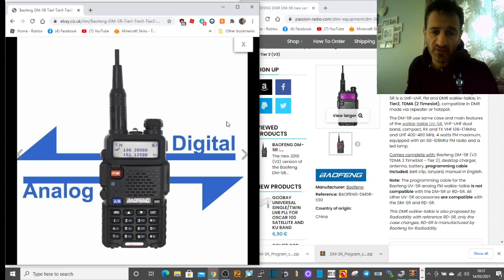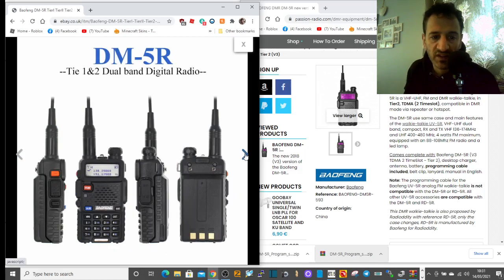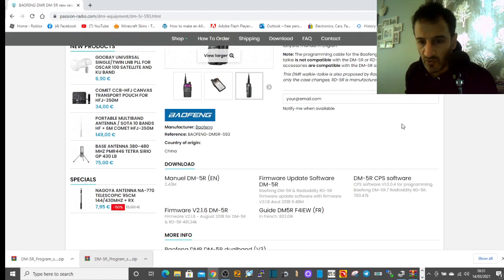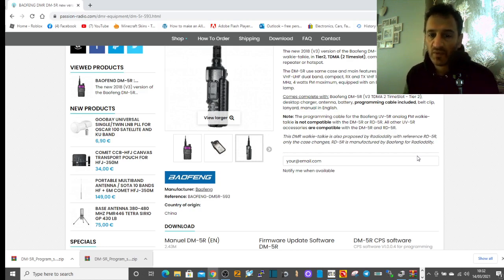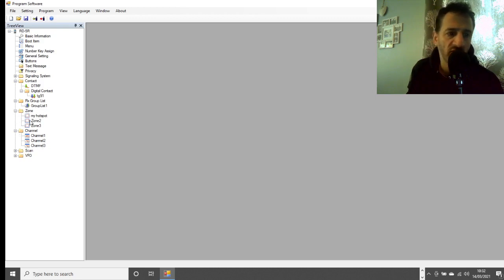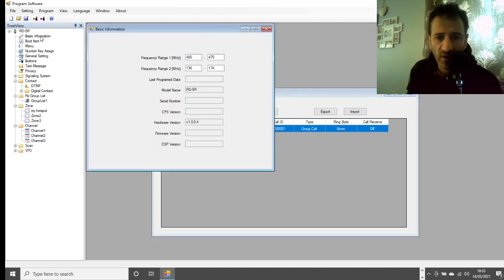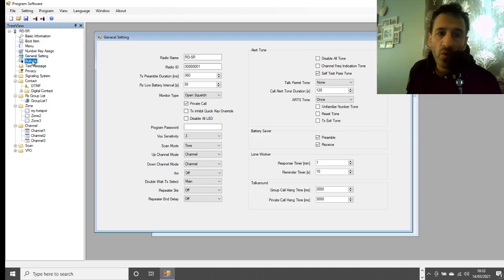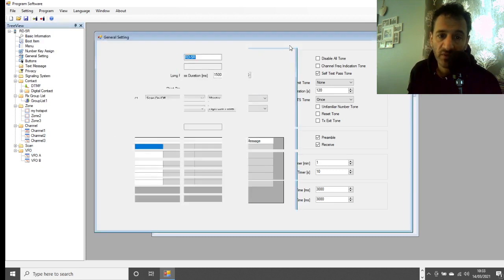BAOFENG DM5R dmr radio -Links and Info